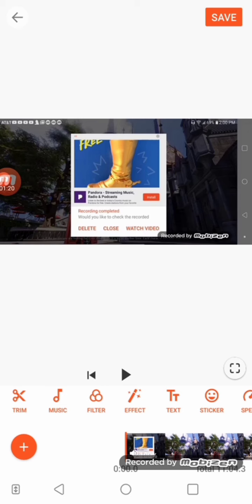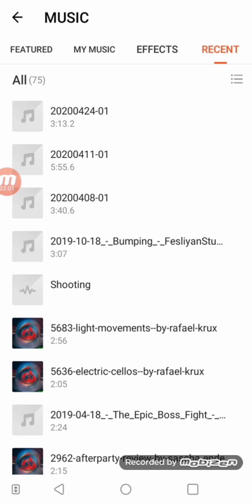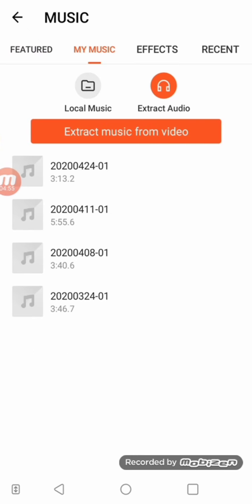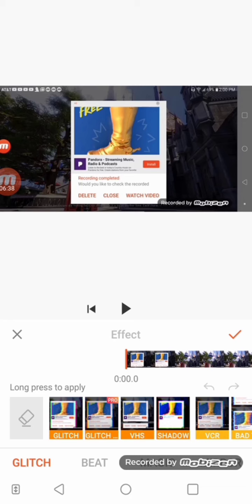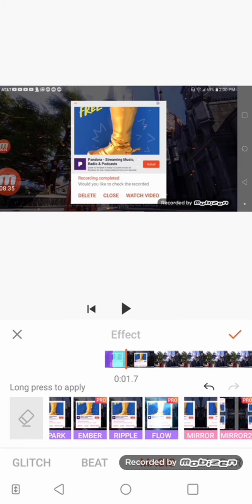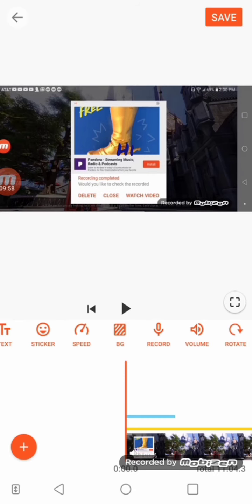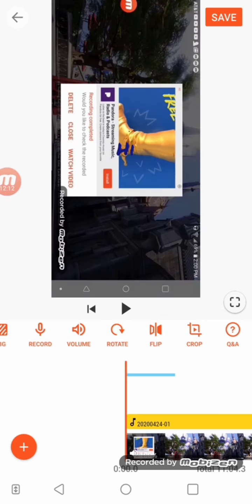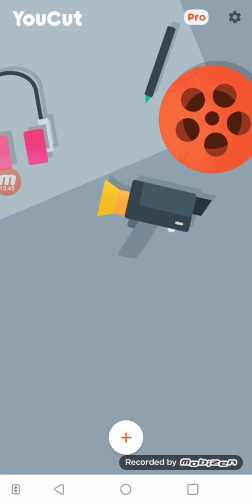How my editor works!